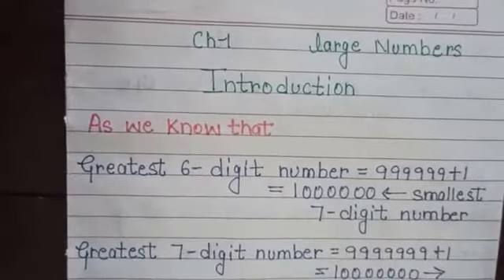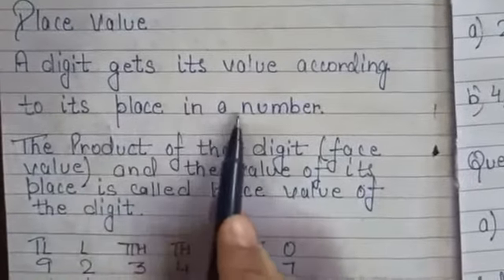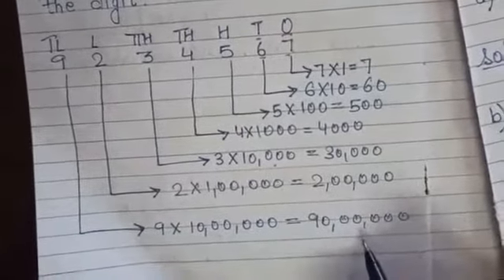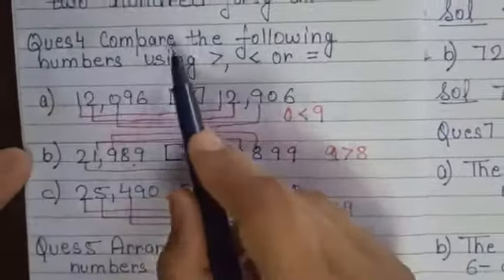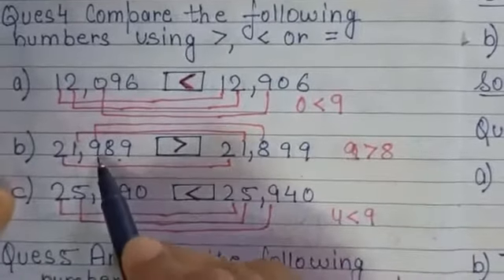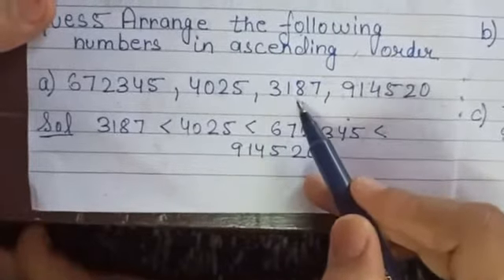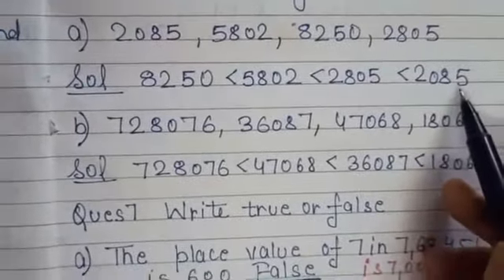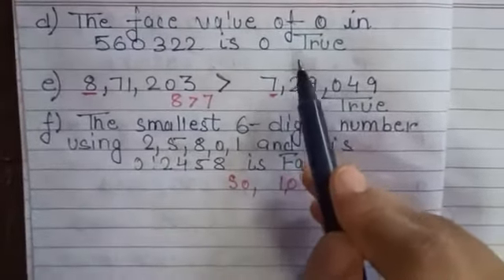Class-5 Maths Introduction Numbers